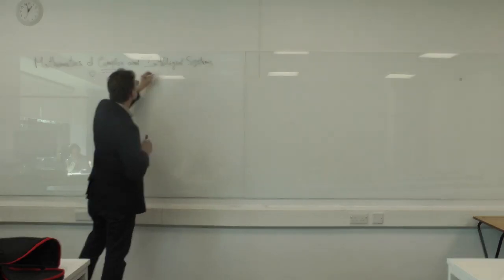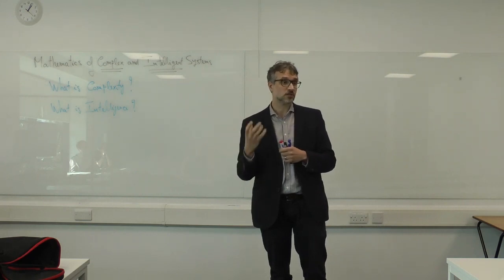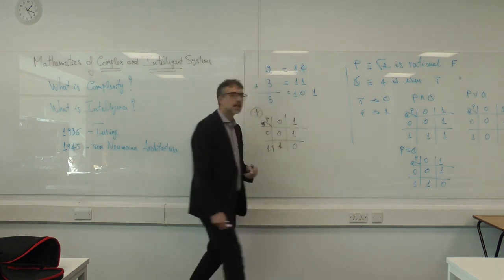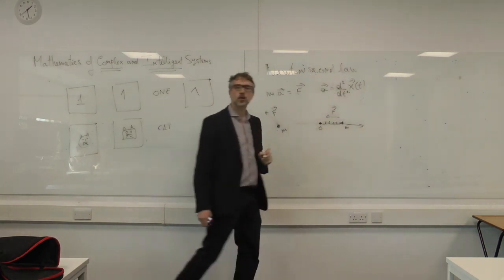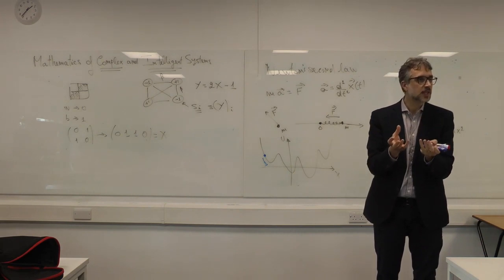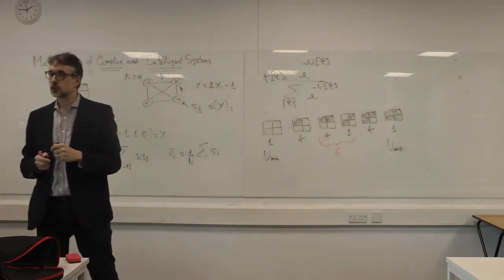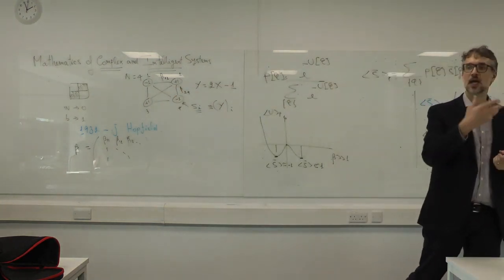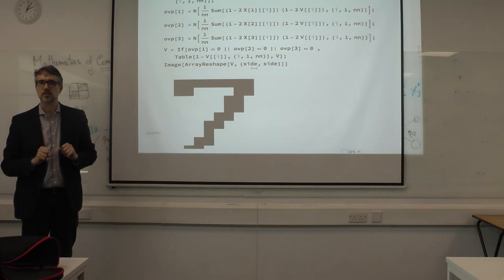AI - Artificial Intelligence unfolded: Mathematics of Complex and Intelligent Systems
Induction lecture for the Mathematics BSc and MMath at Northumbria University Newcastle September 2021. Starting from the first rudimentary machines for automatic calculations to computers and finally and example of a neural network model (the Hopfield model) for pattern storage and memory retrieval, the lecture aims at giving a flavour of the Mathematics underpinning Complexity and Intelligence as emergent property of complex systems.

Author: Antonio Moro is Associate Professor of Mathematics at the Department of Mathematics, Physics and Electrical Engineering, Northumbria University in Newcastle upon Tyne (UK) and member of the MCNP (Mathematics of Complex and Nonlinear Phenomena) group